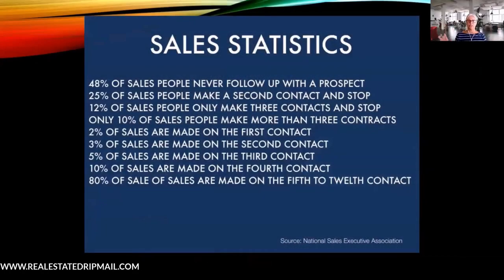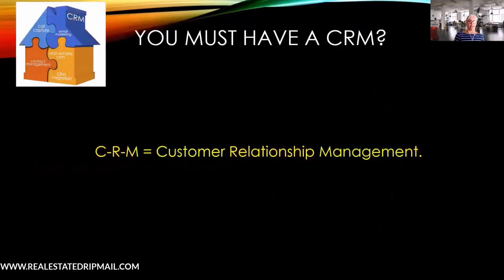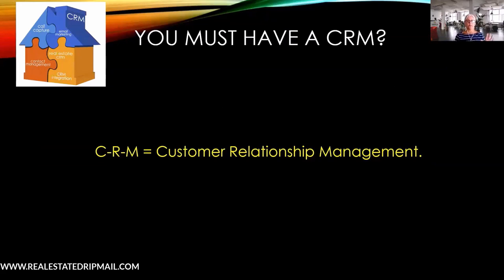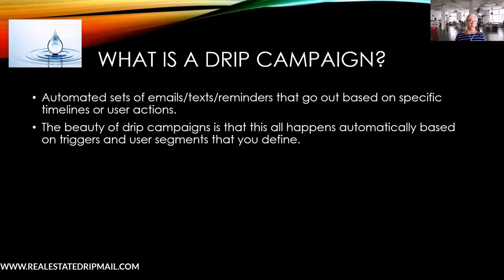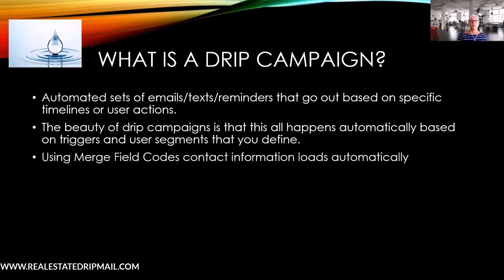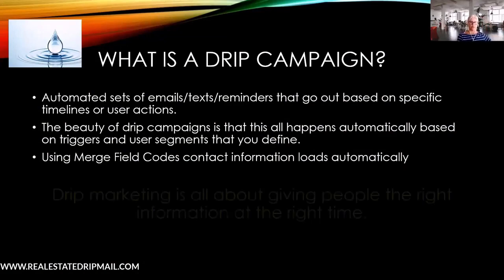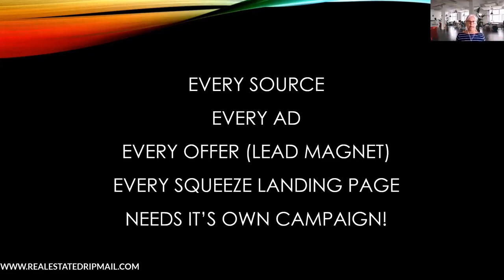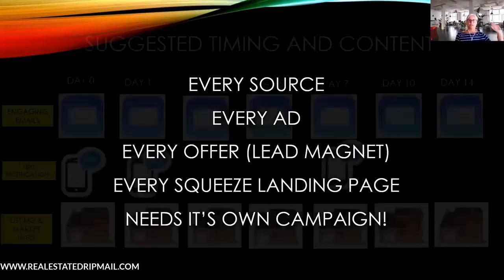What is a Real Estate Drip Campaign?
Wondering what is a real estate drip campaign?  Join Patti Sampson - top producer, as she explains what a drip campaign and what it can do to help you sell more real estate.

2.  Need a Better CRM loaded with Pre-Built Proven Drip Campaigns?

3.  Just want better more responsive, proven, and long-term drip campaigns for all types of lead sources?  Build them yourself or we can do it for you in any CRM.